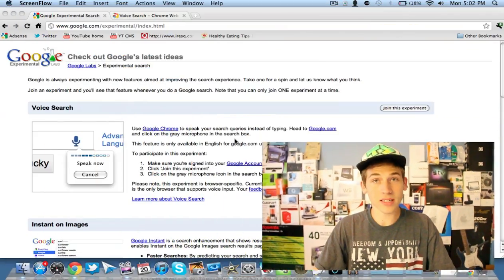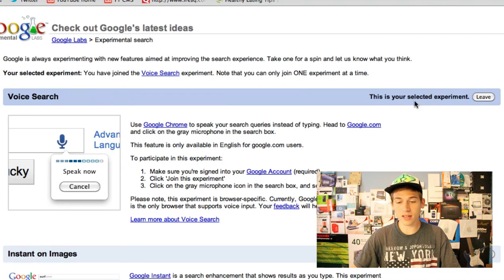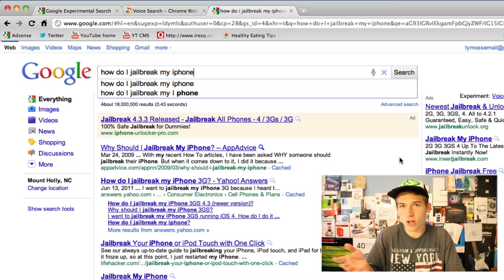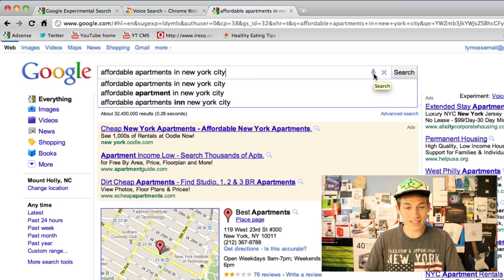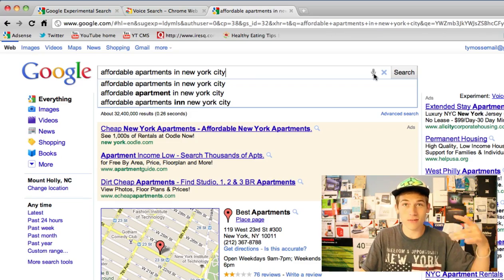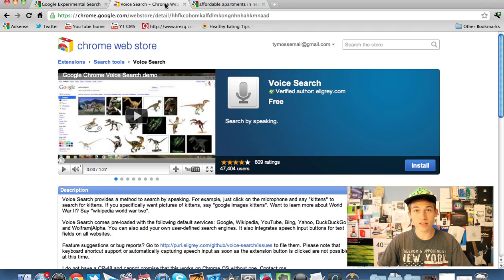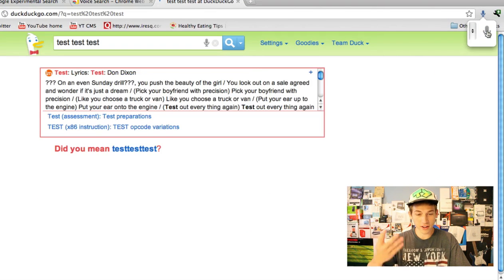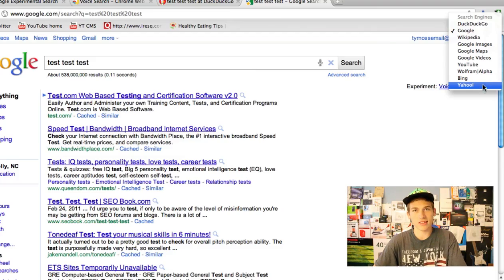Google Voice Search is Awesome!